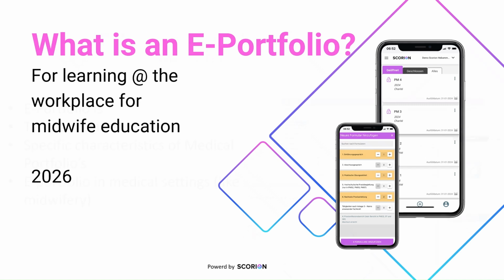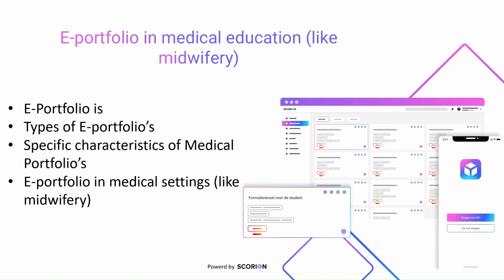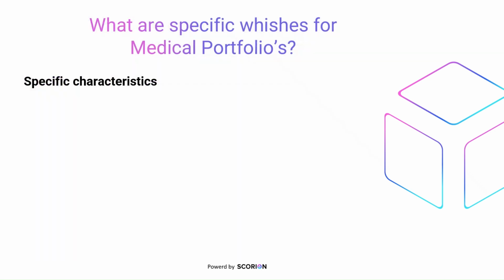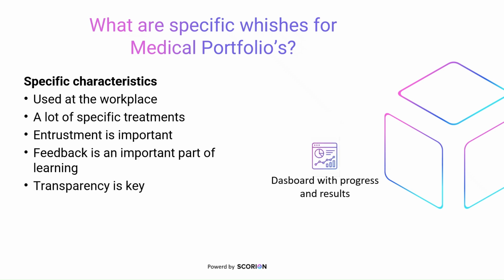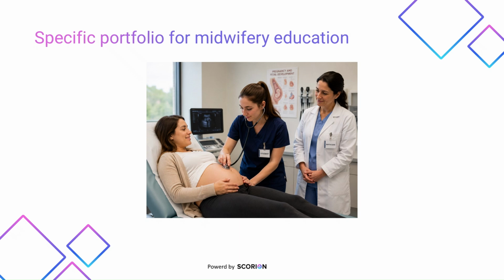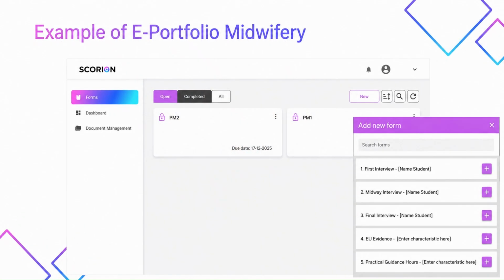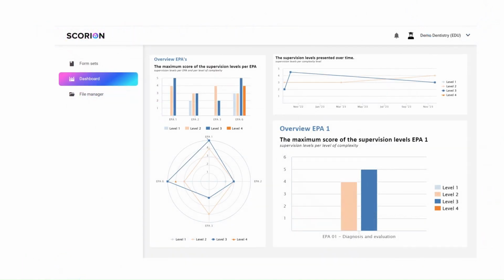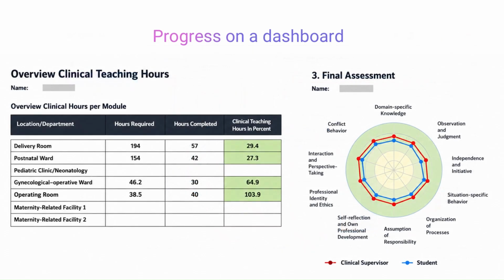Scorion EPortfolio in midwifery education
A presentation about the use and advantage of using a digital portfolio in medical education and the specific characteristics.